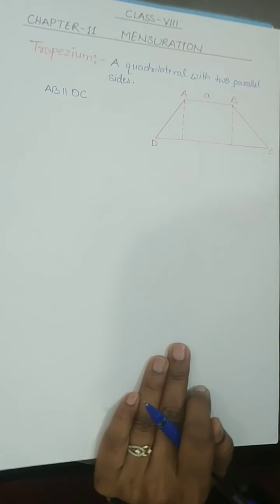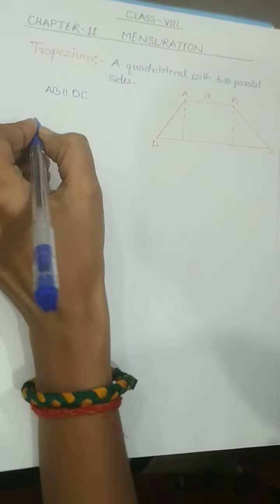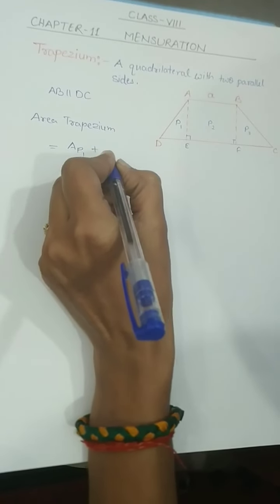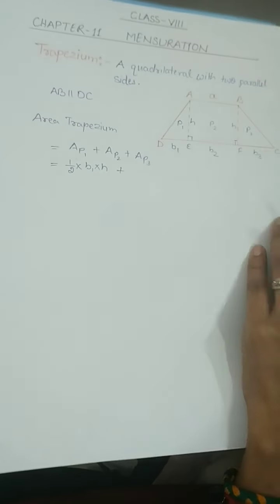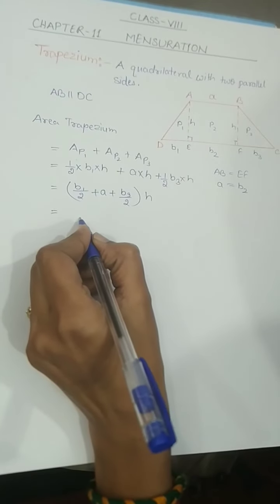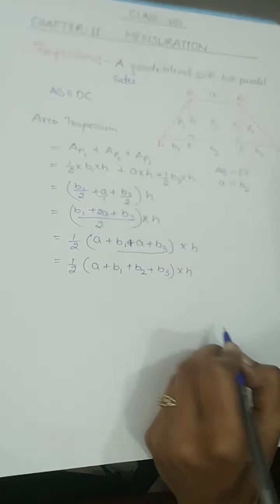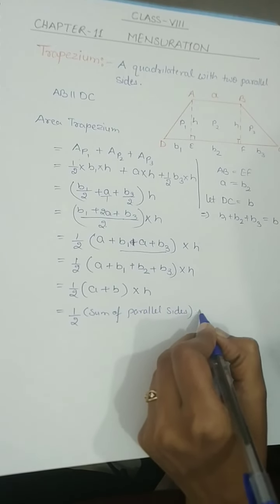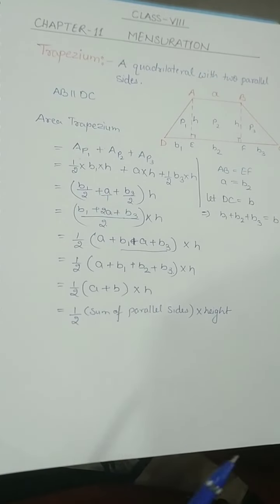Class-8, Chapter-11 Mensuration Area of trapezius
Class-VIII Chapter-11 Mensuration